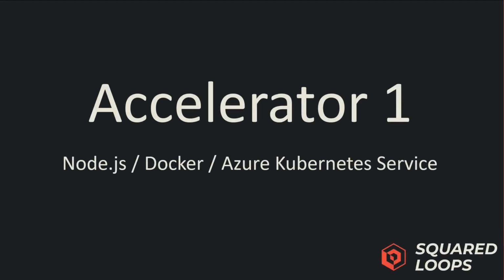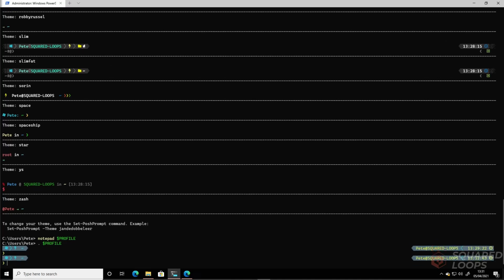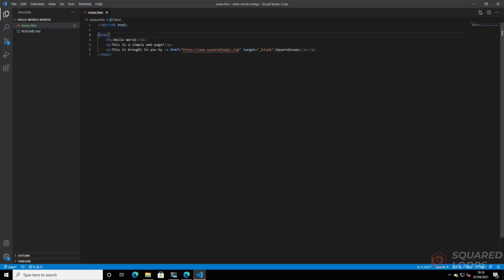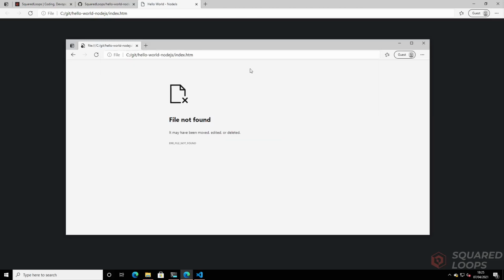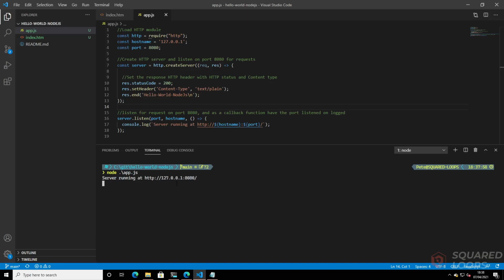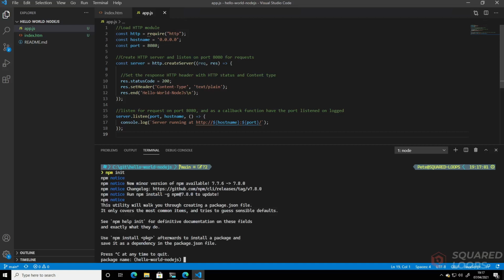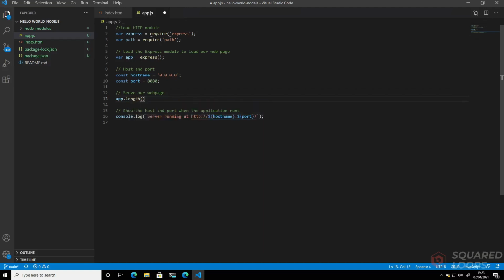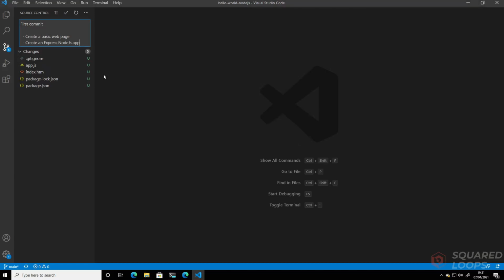Accelerator 1 - Lesson 2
This is the second video in the Accelerator 1 course and will guide you through creating a very basic web page, installing NodeJs, and setting up a web server so that you can view your site on your local PRIVATE network.

You can get the code and text version of this video

Coming soon...